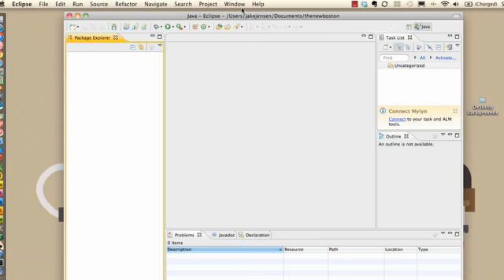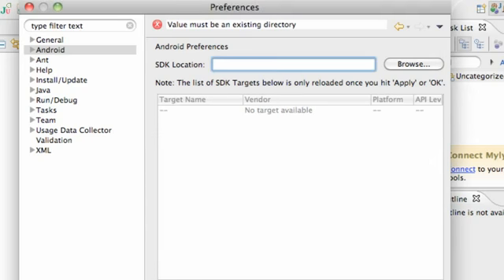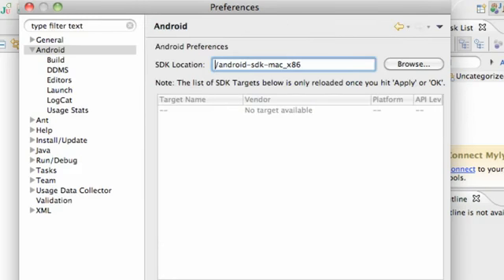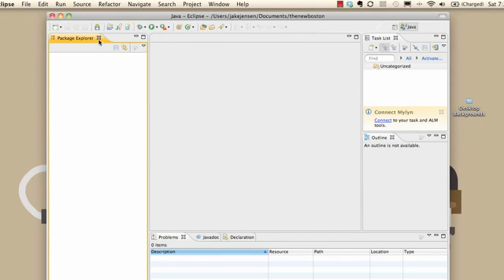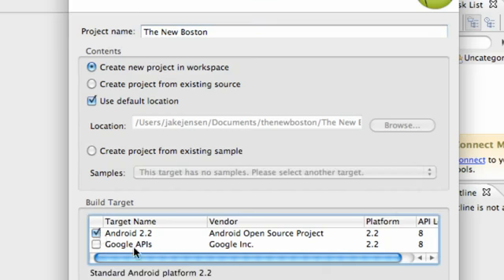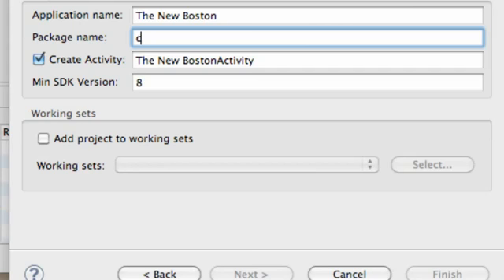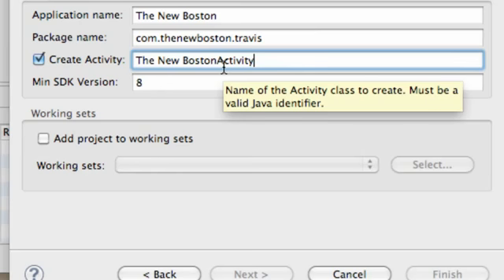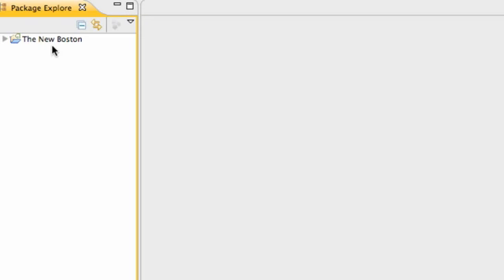Android Application Development Tutorial 4 Setting up an Android Project